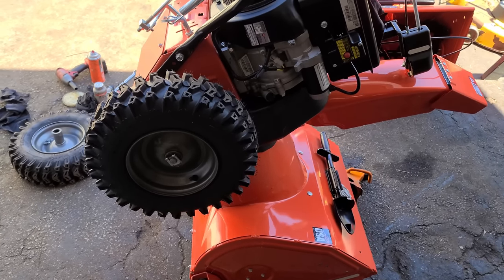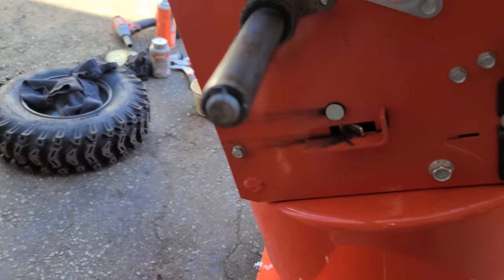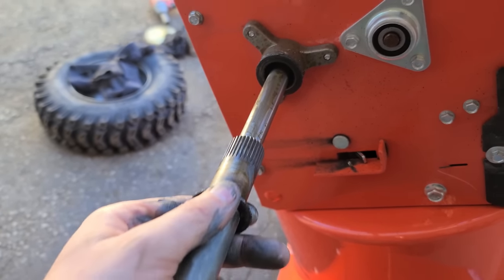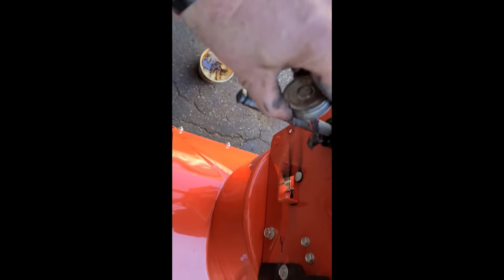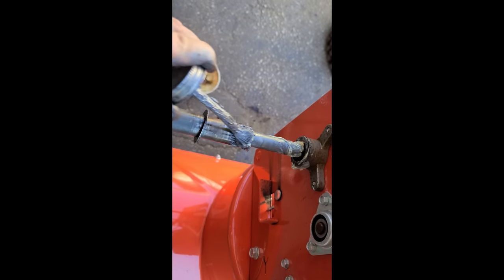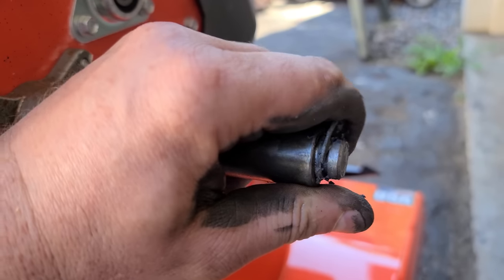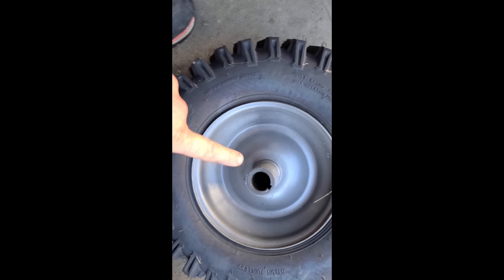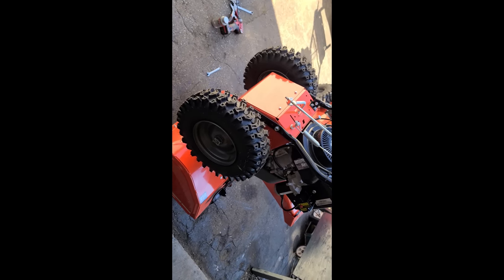Do This If You Own An ARIENS Snowblower! MUST WATCH!